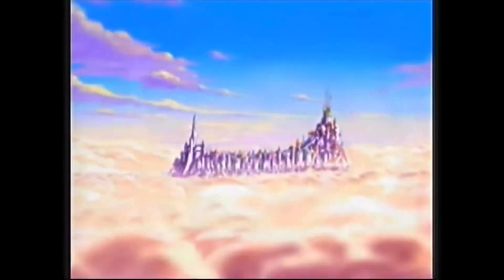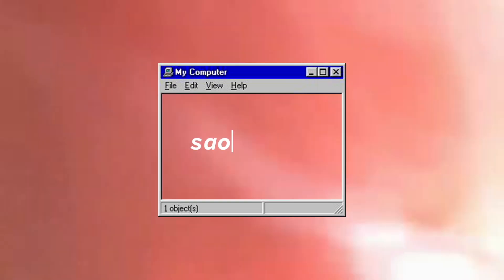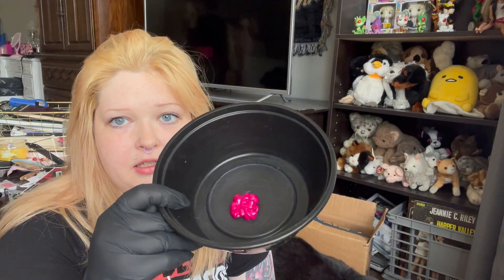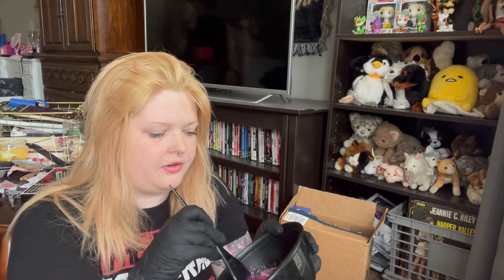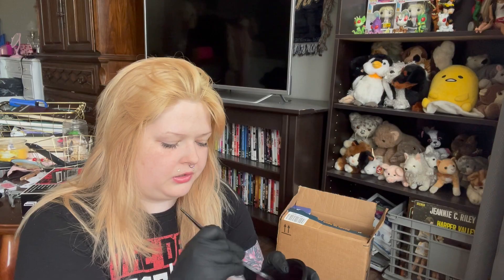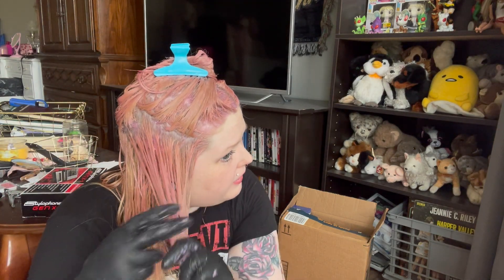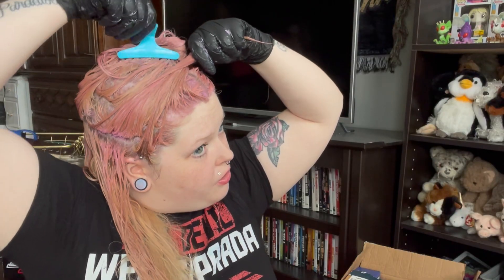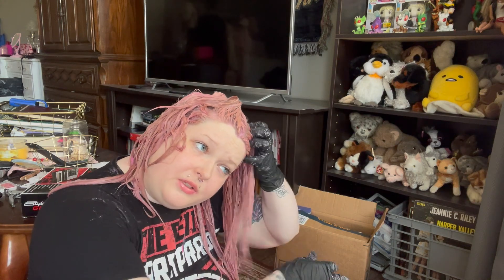dying my hair pink during a power outage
my power was out after a tornado so here is me dying and cutting my hair to kill some time ! I filmed this a couple weeks ago and have since graduated cosmetology school yayyyyy!

what videos do you guys want next? what topics or aesthetics do you want a video essay on? I was working on a video about the PLL reboot but uncarley literally just did a video on it and I don't want it to look like I'm copying her ://

all music is by my super talented friend :-)
Stream Silver Neal by Tommy Nervous